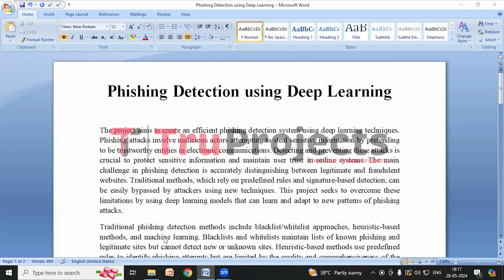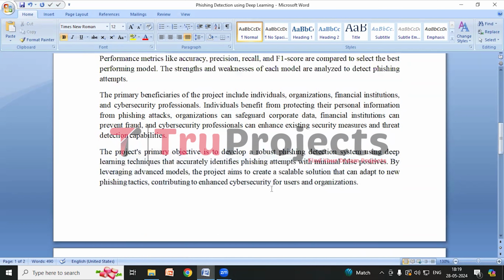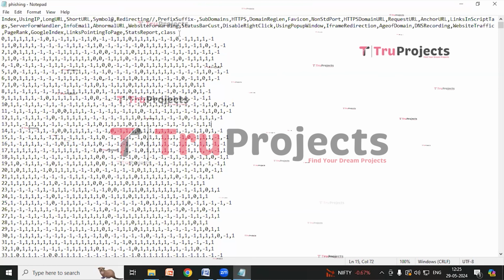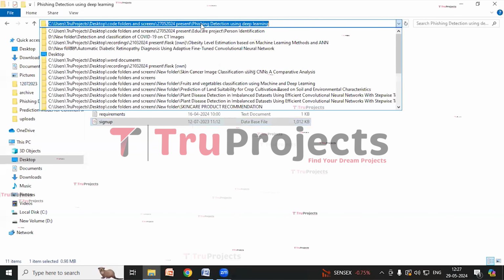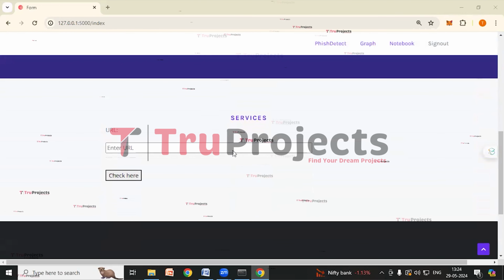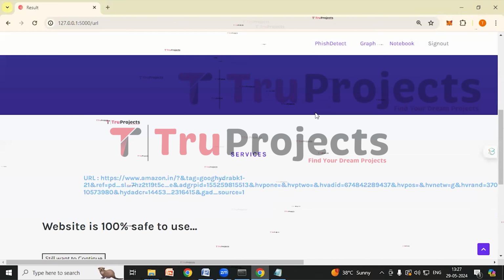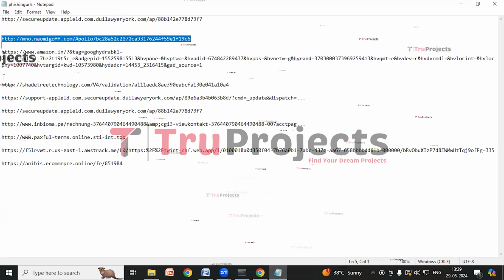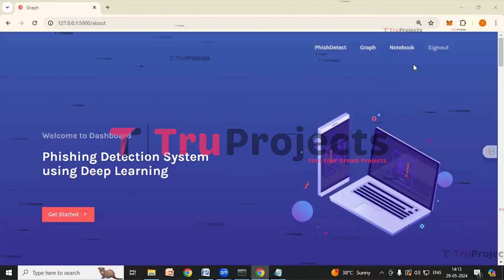Phishing Detection using Deep Learning